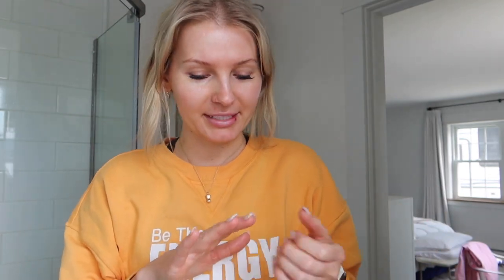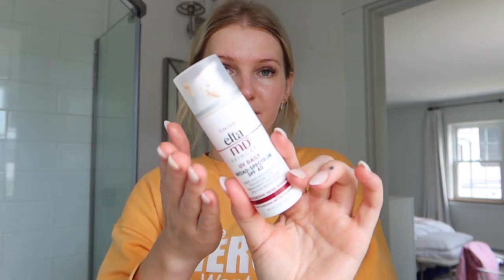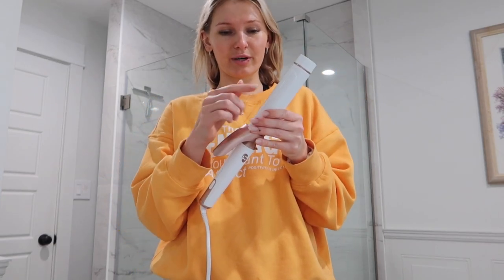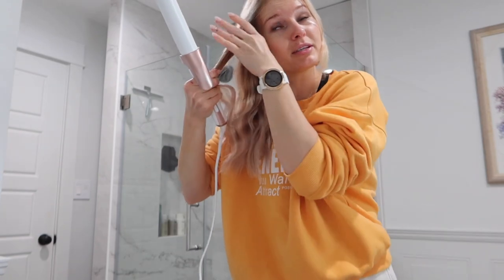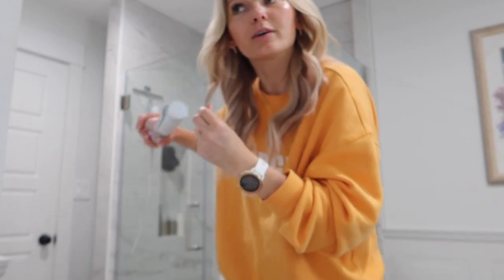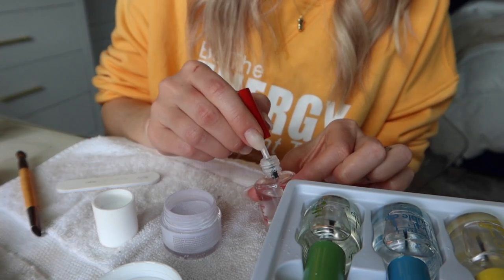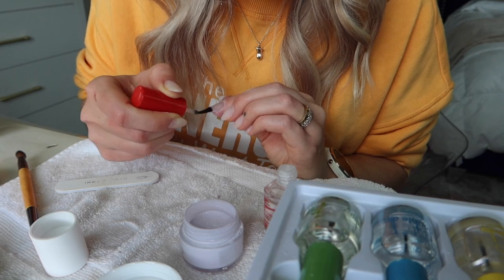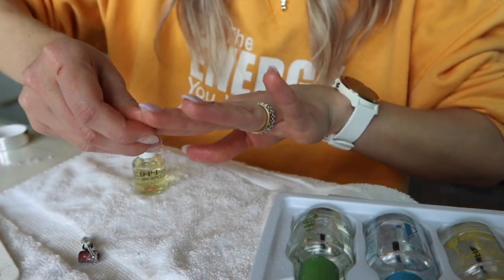vlog: spend the day with me, Dip Powder nails, EveryPlate tacos, Amazon dress find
LINKS:
→Rejuvenate multi-peptide youth cream
→T3 interchangeable curling wand
→Double Dip liquid nail kit